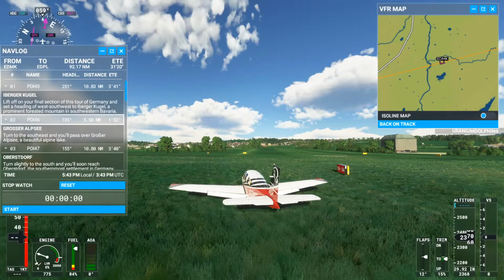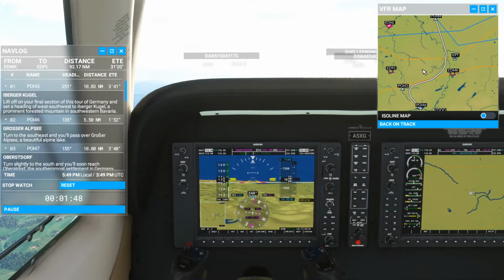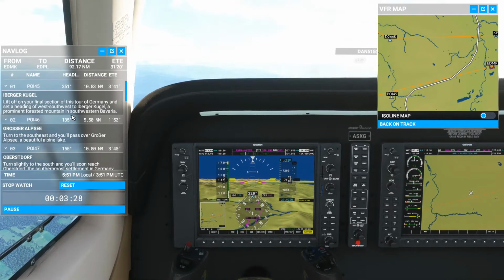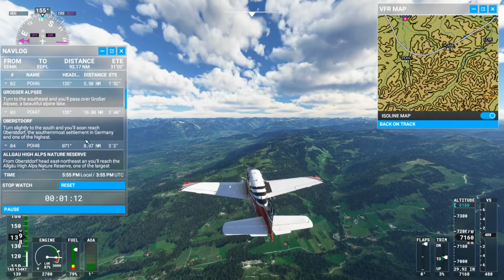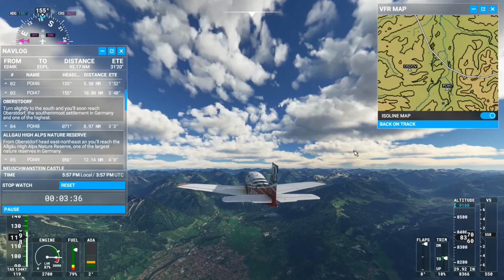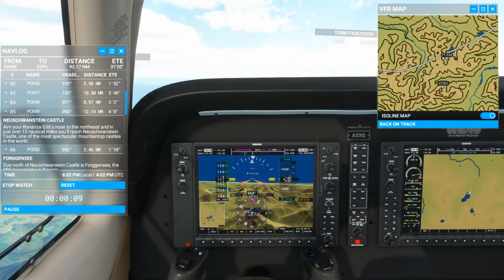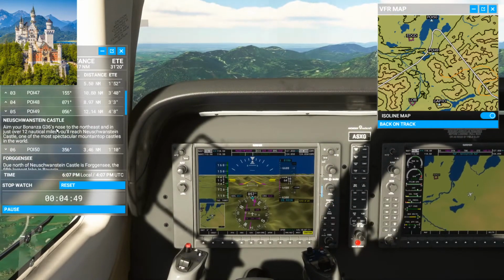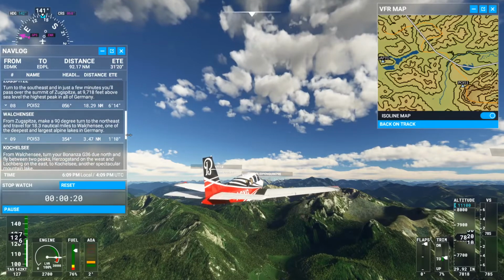Germany Journey Leg 10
Experience Microsoft Flight Sim

German Journey Leg 10